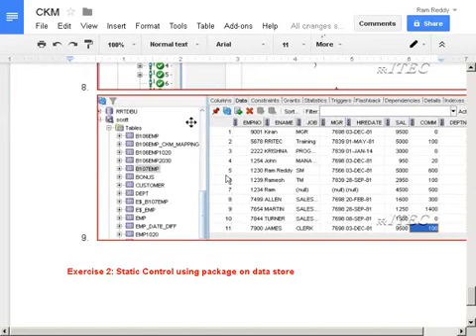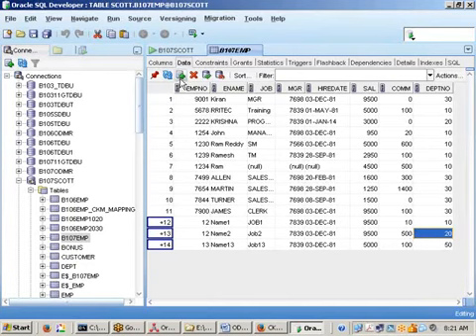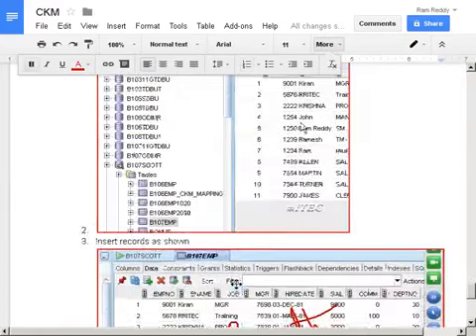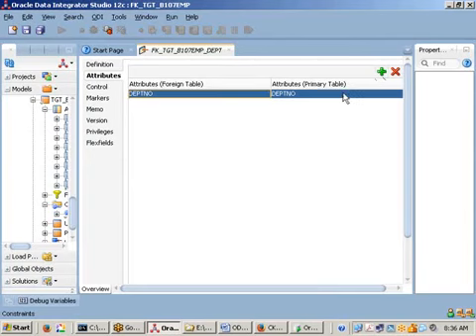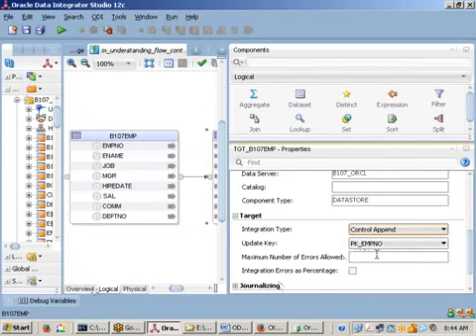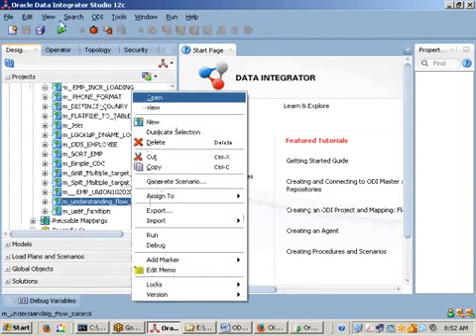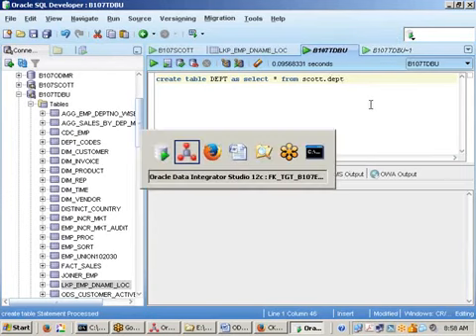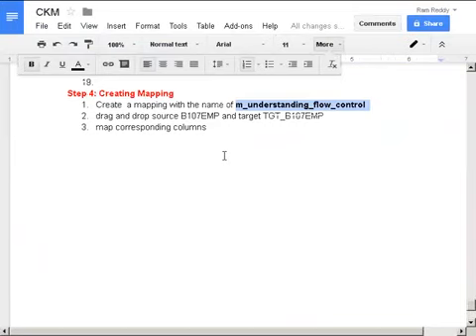23 odi CKM 12c